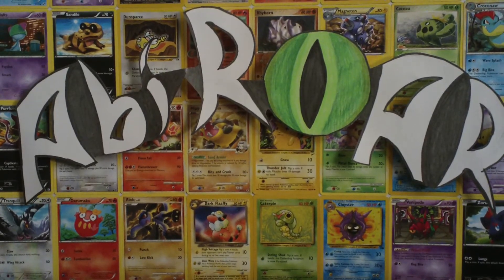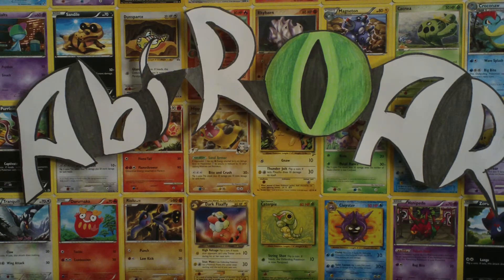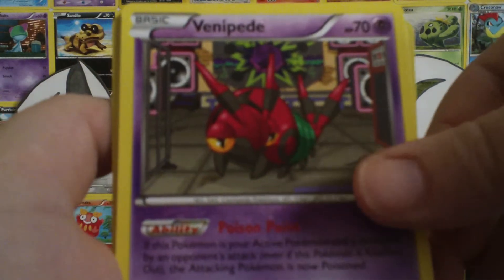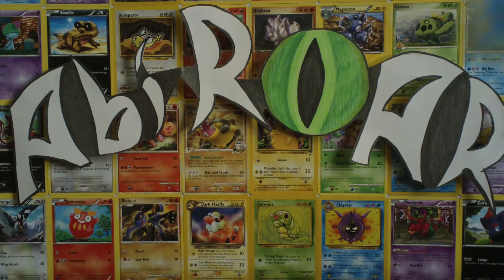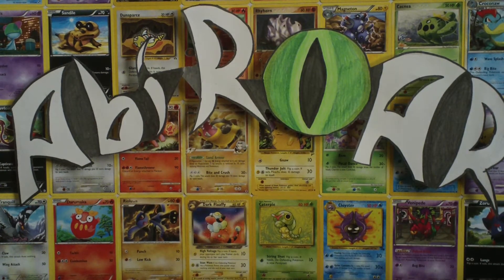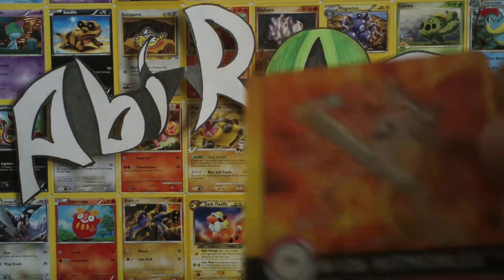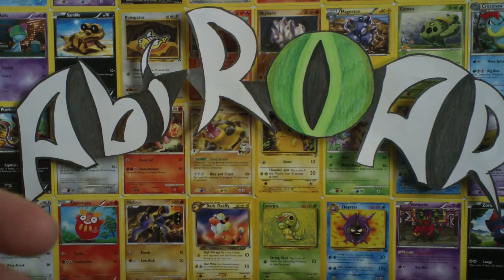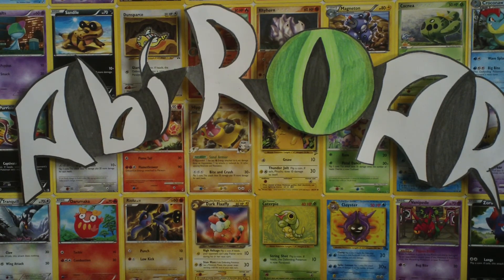PokemonExcavation: Epic FCBM!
Aaah!! So many sweet cards! She is so generous! I love to be back in the community after such a long leave, and she has made me feel so welcome!